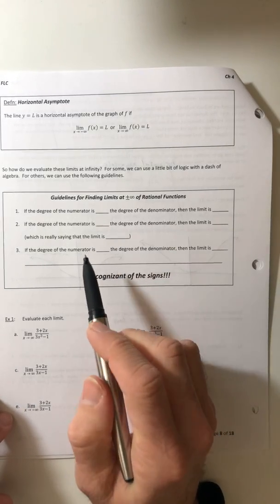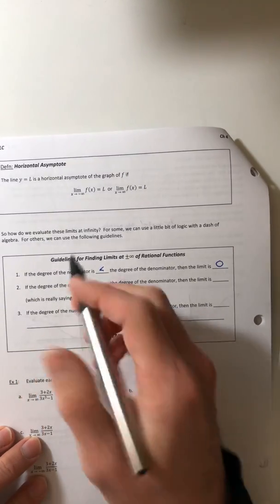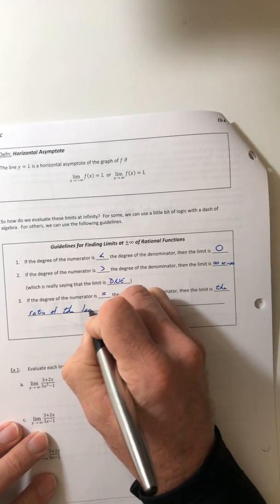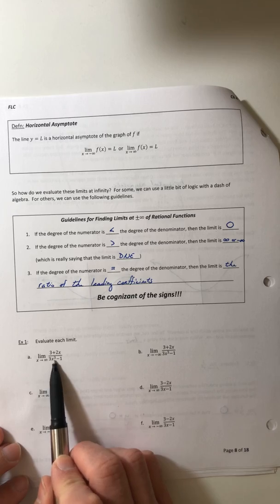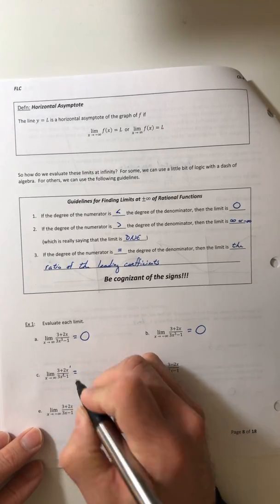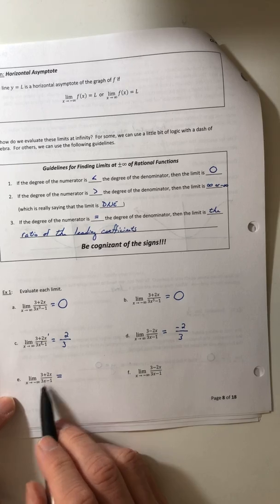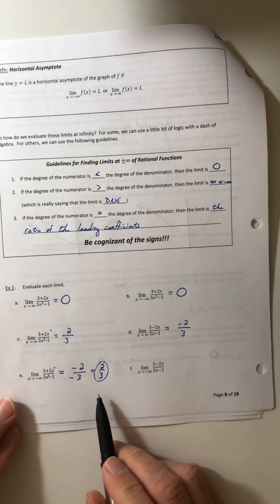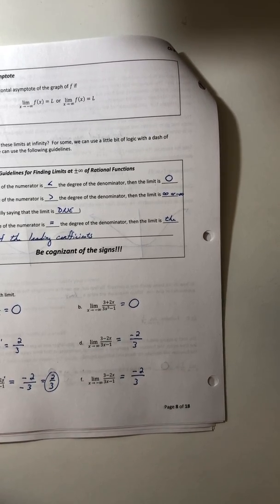Math 400 Section 4.5B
Evaluating Limits at Infinity